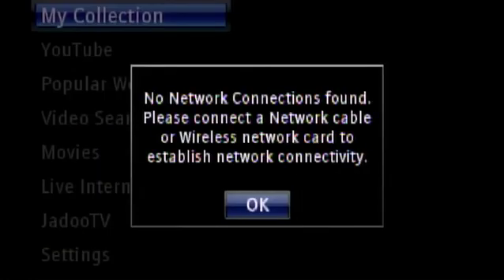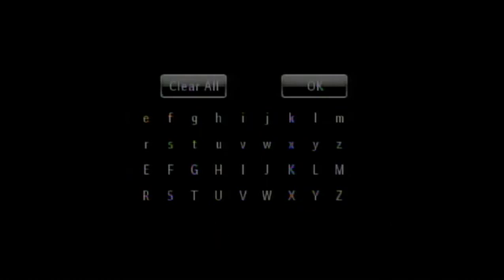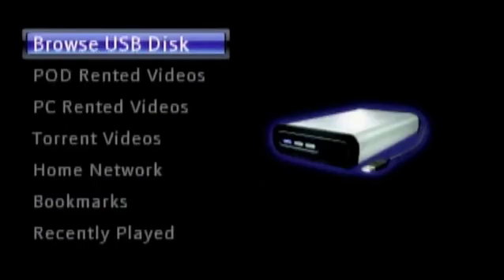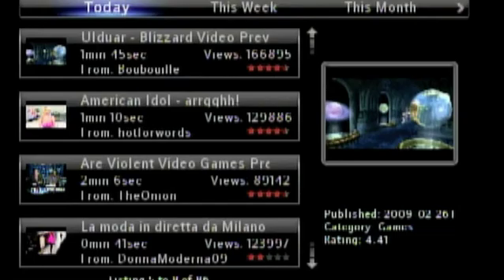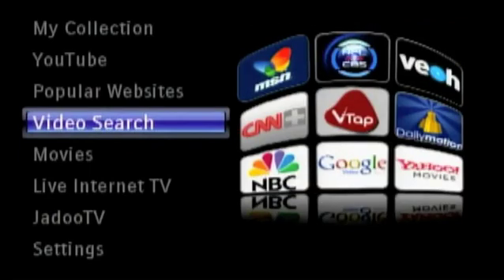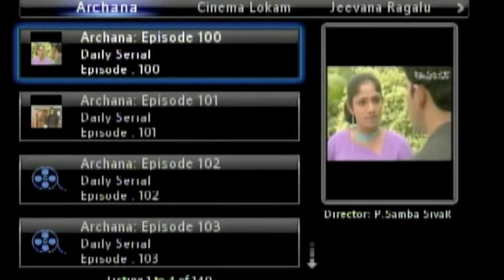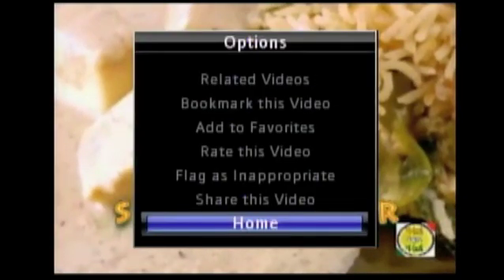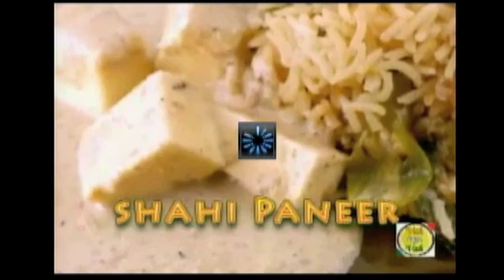JadooTV setup part 2 - configuring the system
How to configure and use you JadooTV.